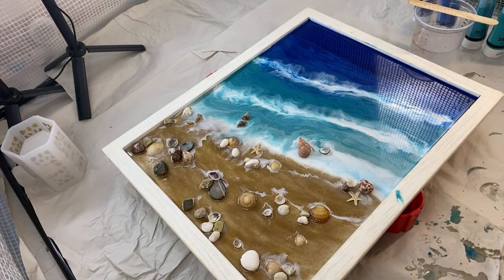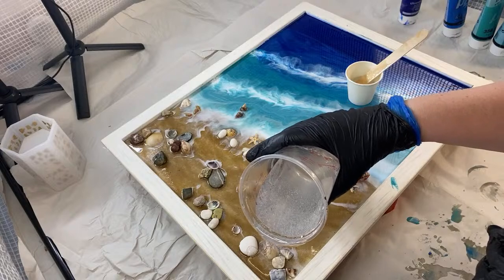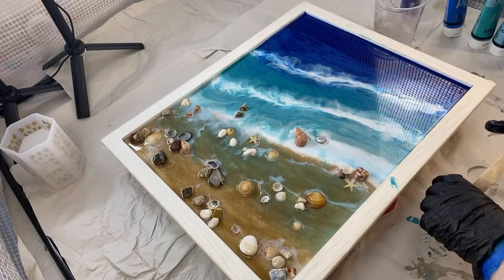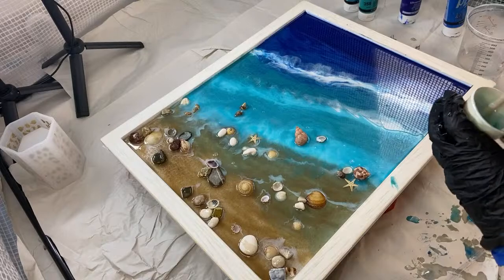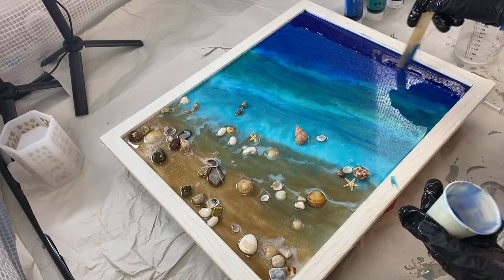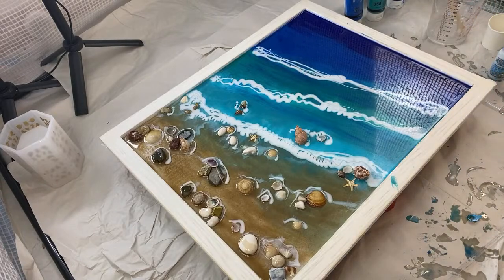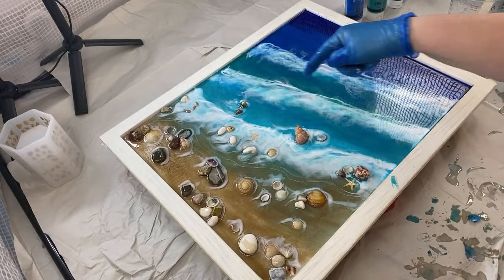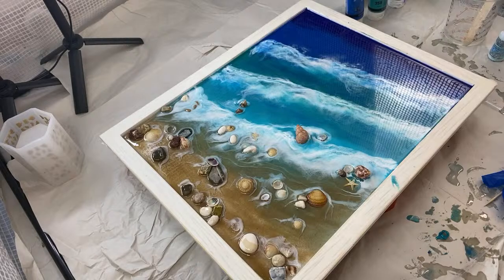Resin Ocean tutorial 2nd Stage - Creating depth - Come chat ♥️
This is the 2nd Stage of my Resin Ocean Tutorial.  In this video I start to create depth and movement in my ocean and waves with the 2nd layer of Resin.  Come watch and chat with me in Live Chat, if you are watching me on replay remember you can still watch Live chat to understand what I am answering questions on.

I invited people to come hang with me and chat, ask questions about Resin whilst I create.  It’s going to be low key, its turned our to be so much fun and the viewer interaction was amazing.  Remember to click live chat if was to see what I was responding too.  Thank you all for all your support.